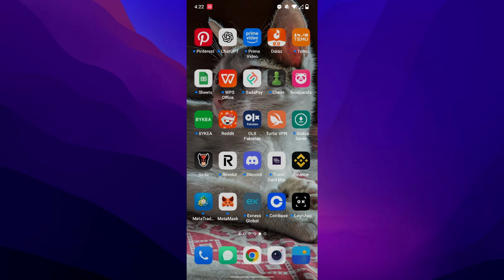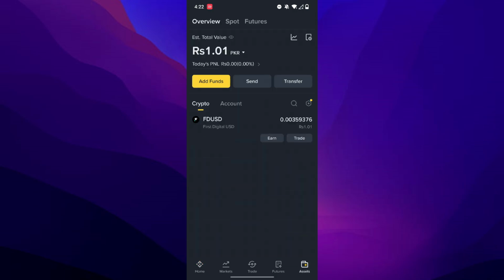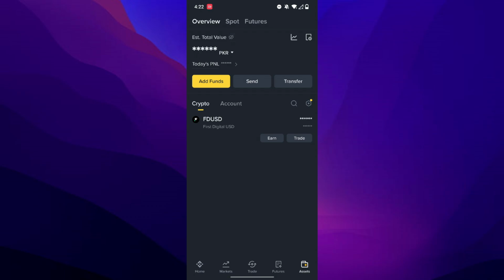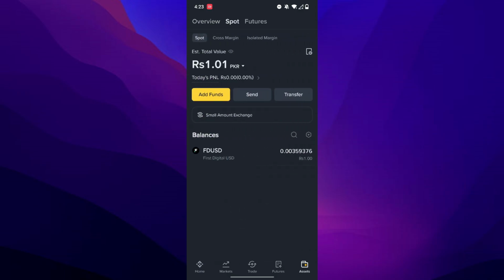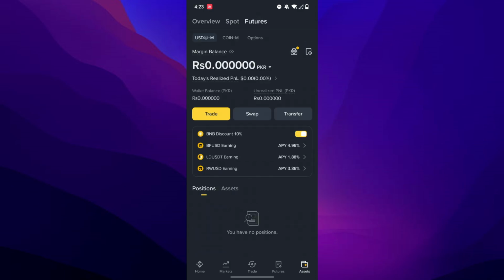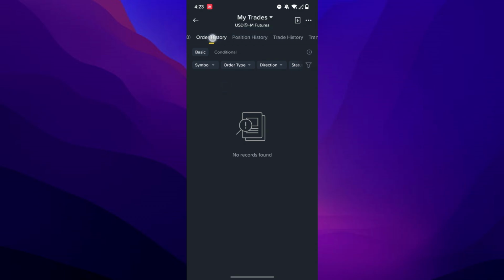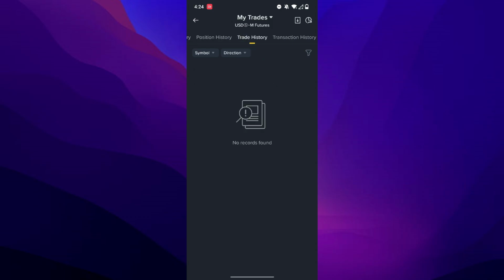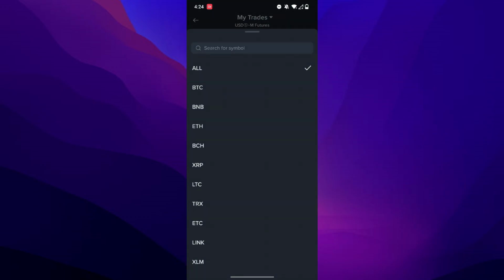How To Check Profit And Loss In Binance [2026 GUIDE]